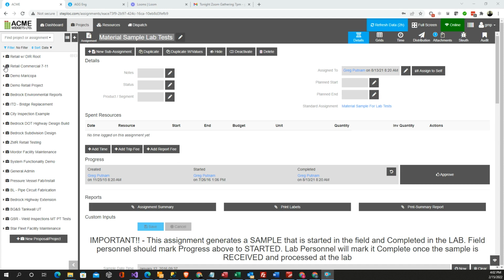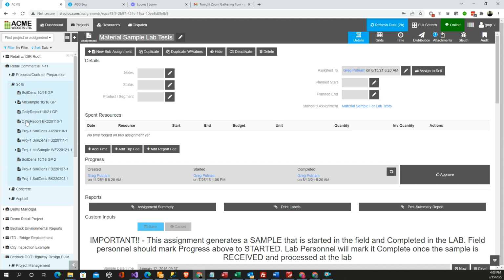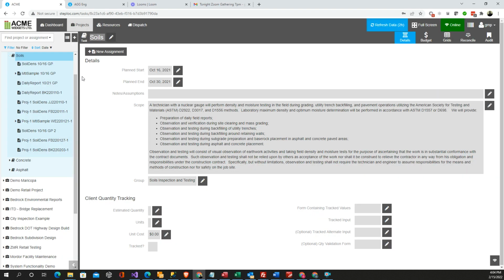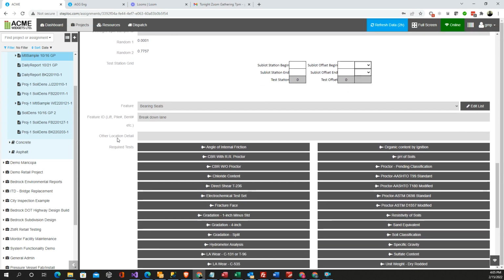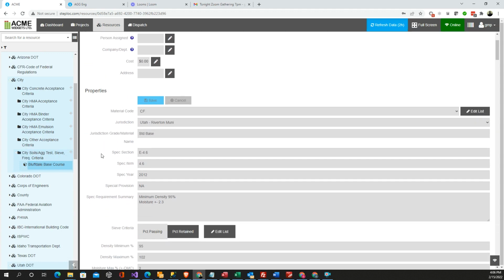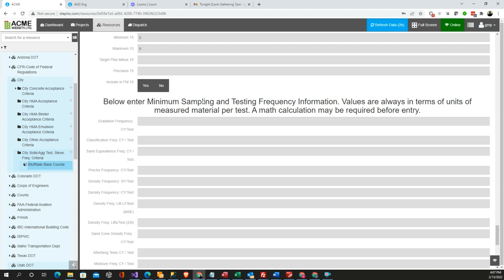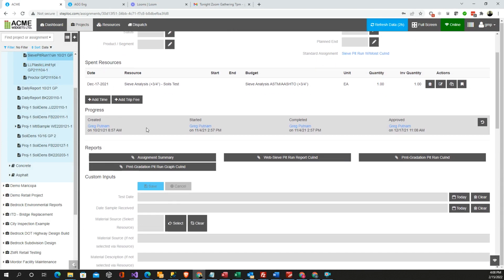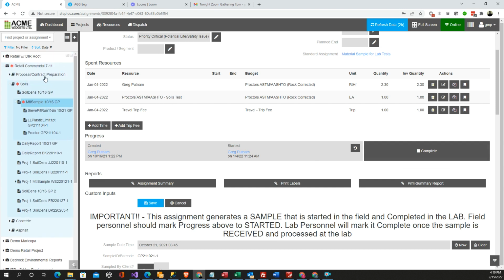Vahalo Material Sample and Lab Tests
Quick overview of where a Material sample fits into Project template and Work flow, with a basic setup of a "Material Acceptance Requirement" Resource for soils and aggregate.